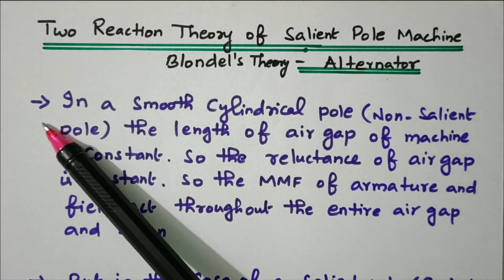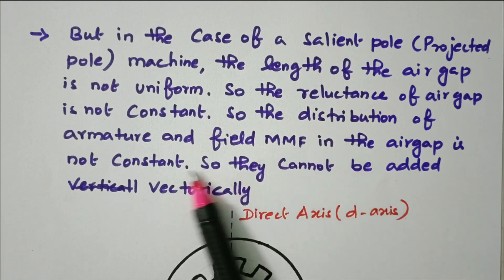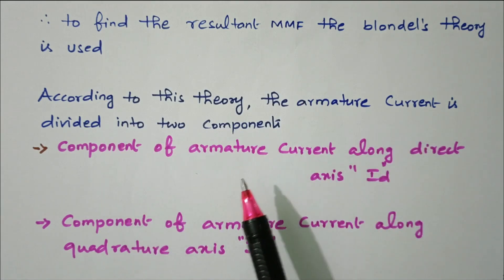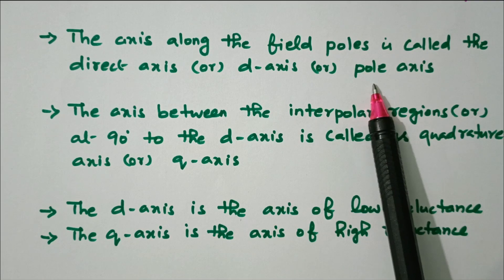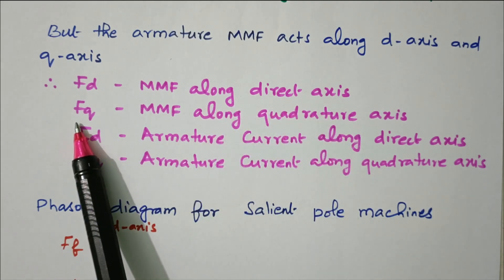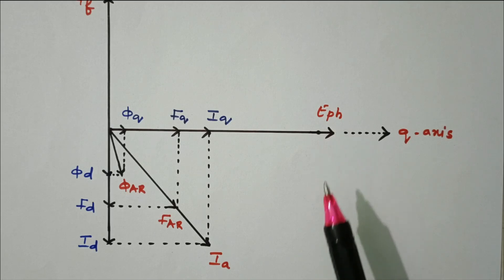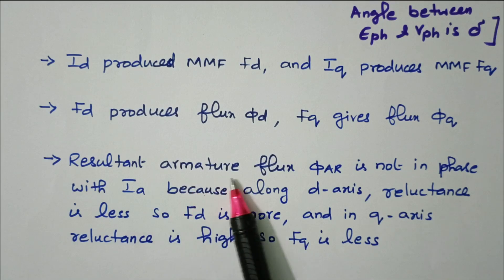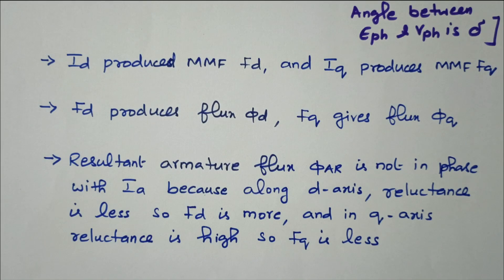18 Two Reaction Theory of Salient Pole Machine Blondel's Theory Alternator